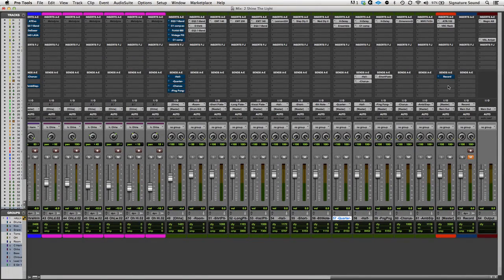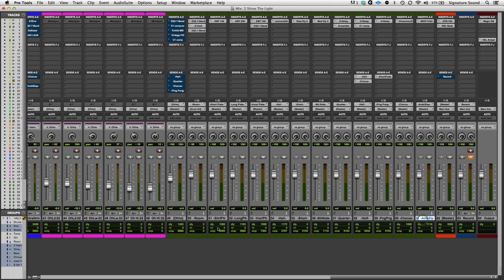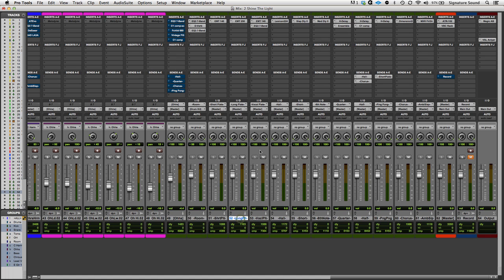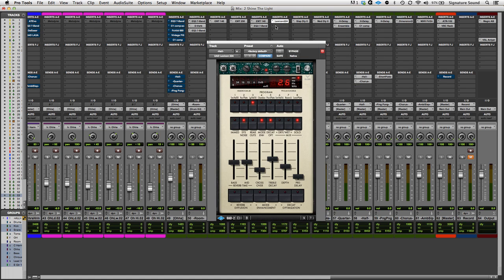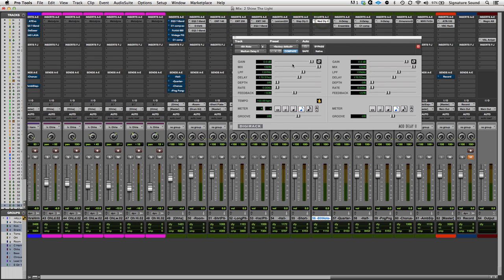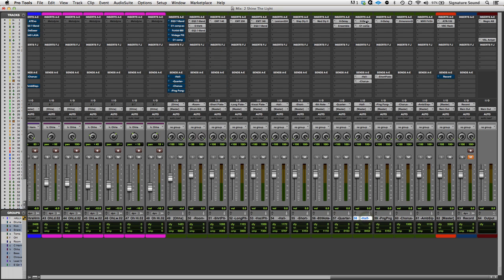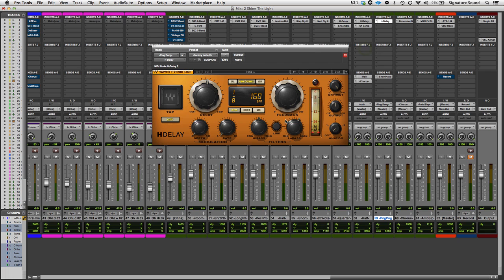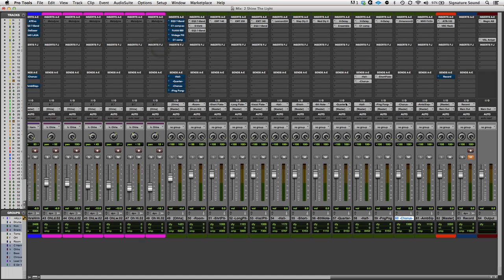Protools Tutorial Effects overview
Protools tutorial about effects overview.